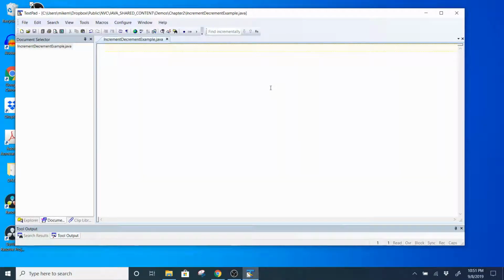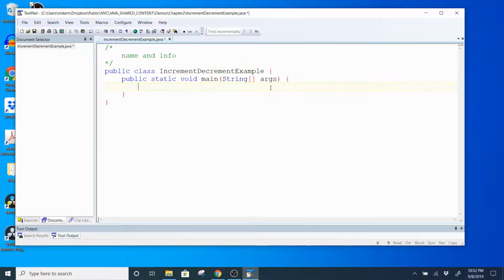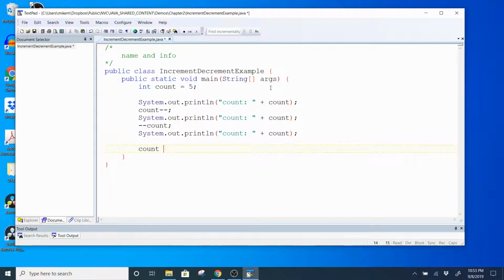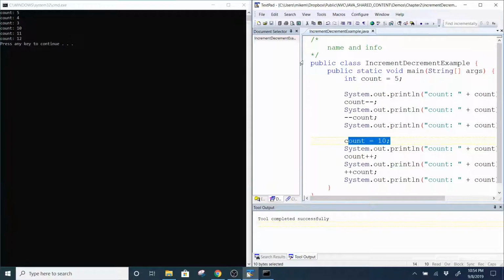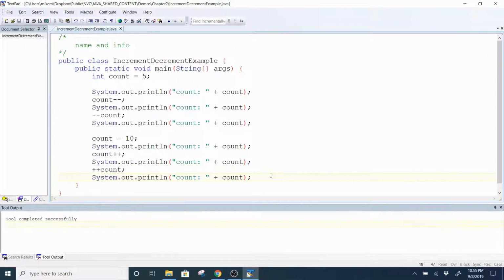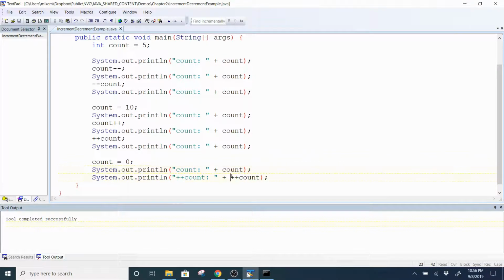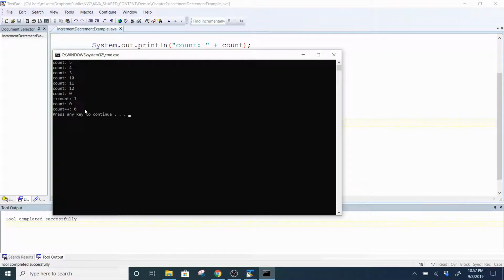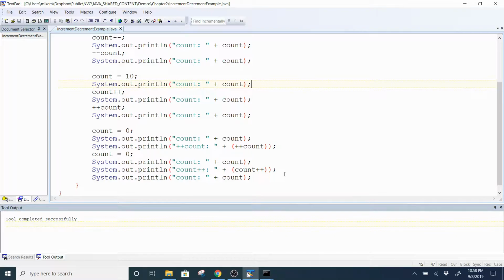Java 1, Fall 2019 - Chapter 2, Increment/Decrement pre and post example in Java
I demonstrate Java's increment and decrement both pre and post.